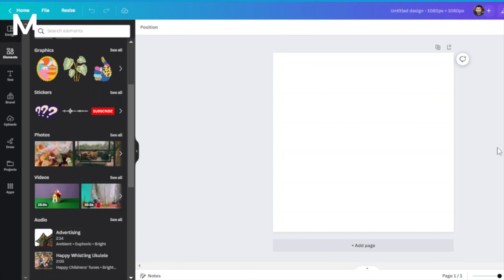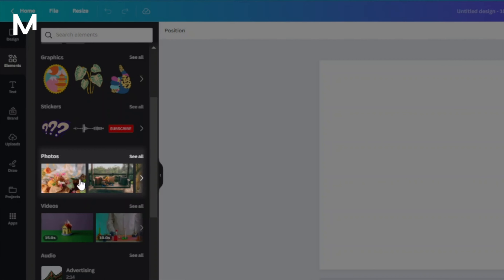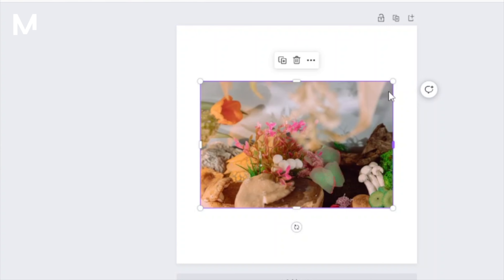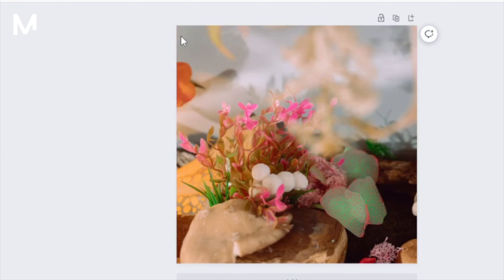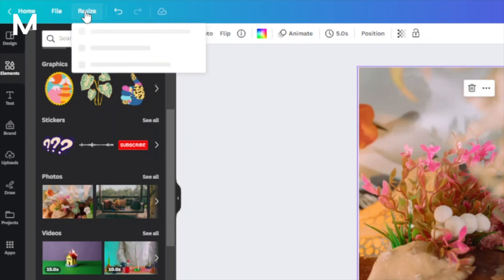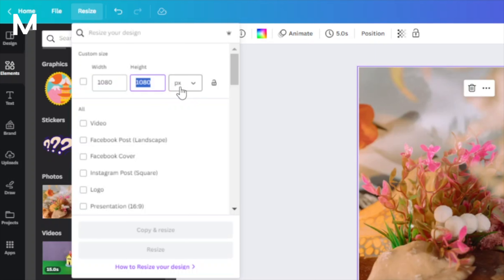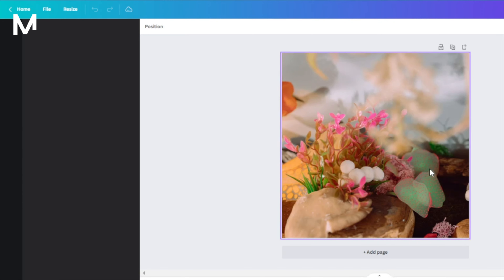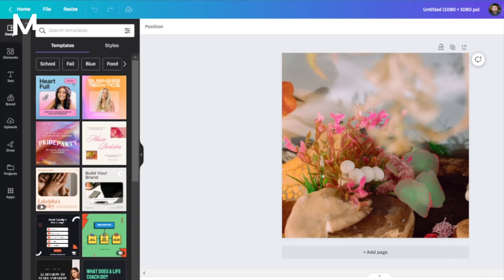How To Resize Images In Canva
Learn how to resize and optimize images for various platforms using Canva.

→ Elevate Your Video Production Setup With The Setup I Use:
👉 Laptop: Elevate your editing
👉 Phone: Capture moments in style
👉 Mic: Crisp audio, clear message
👉 PC: Power up your production

🔥 Your $3/Month Membership = Big Impact! 🔥
Join as a member to stand behind our content creation journey. Your $3/month fuels our videos' growth and quality!